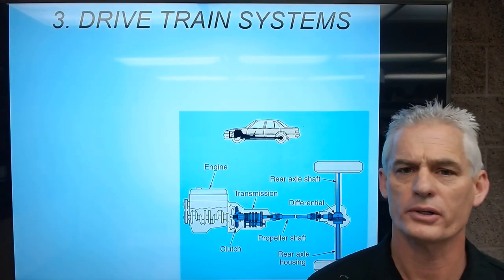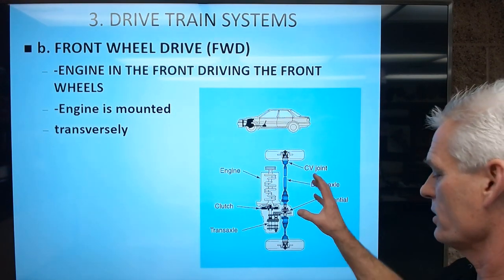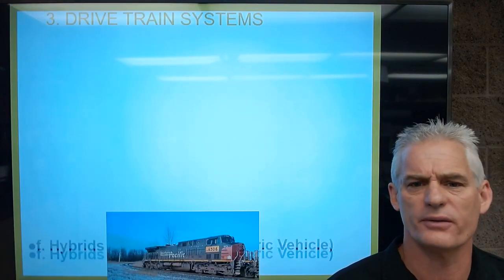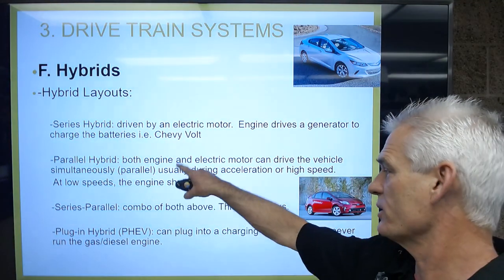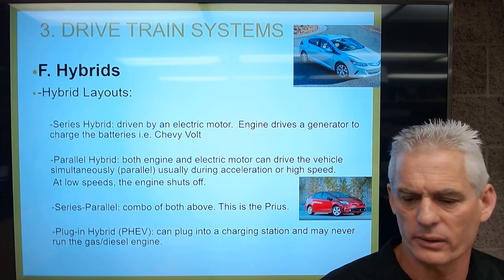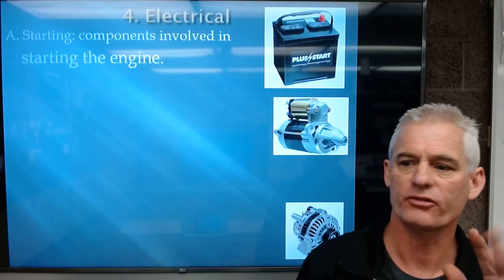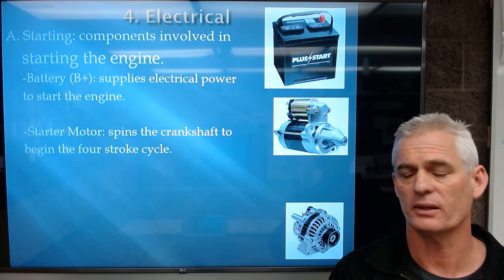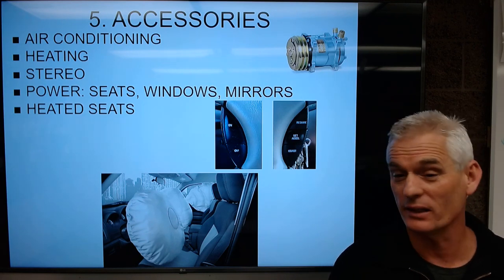Auto Systems Part 2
This is part 2 of Auto Systems.